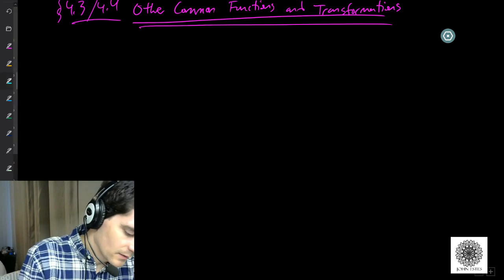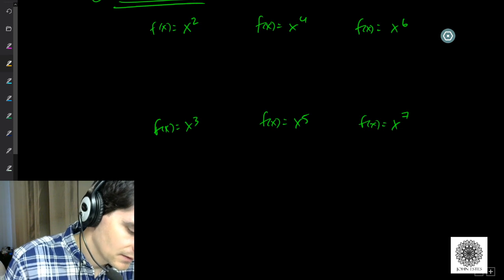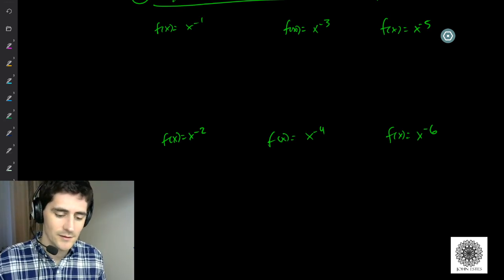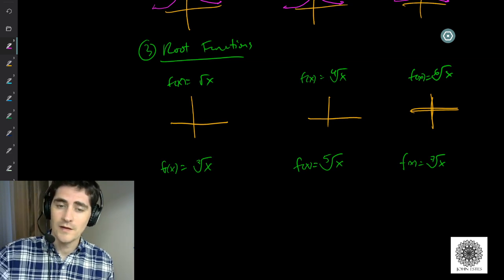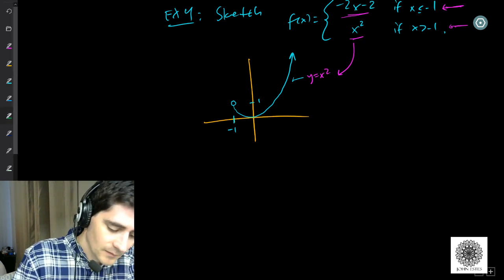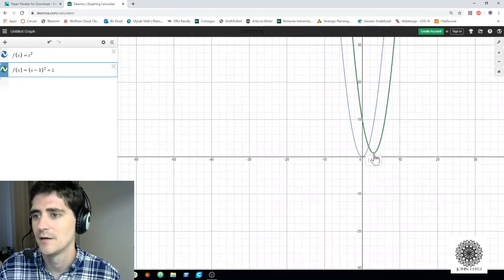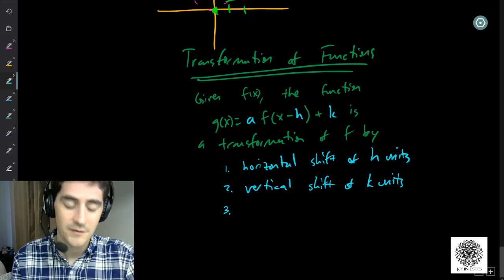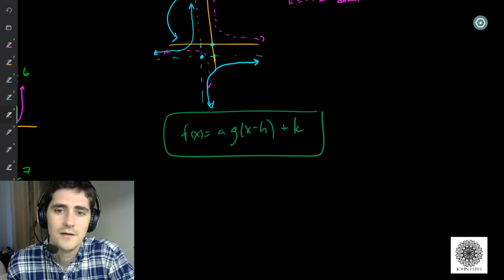College Algebra - Graphs of Common Functions and Transformations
Understanding the graphs of some common functions as well as how transformations affect these graphs is very important. Let’s take a look.